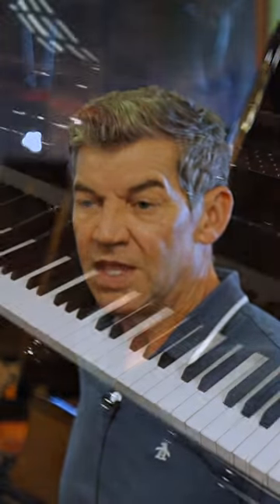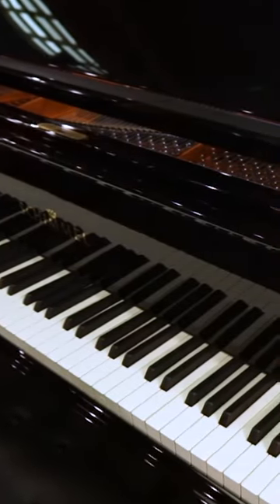Schimmel K189 Grand Piano at Classic Pianos Portland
Classic Pianos is the largest Yamaha, Bosendorfer, Schimmel and Estonia piano dealership in the United States. All of the pianos in our used inventory are carefully inspected to ensure they are up to our top musical standards. The tone is full, clear and expressive.